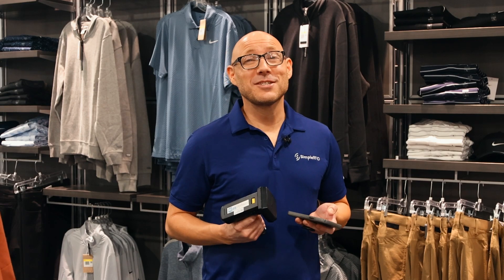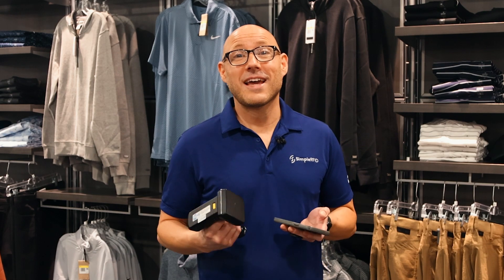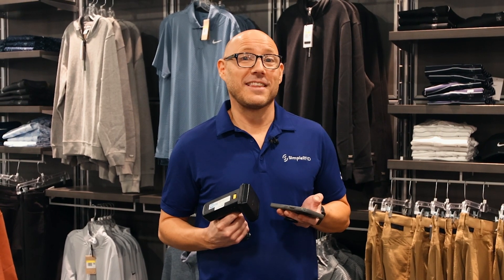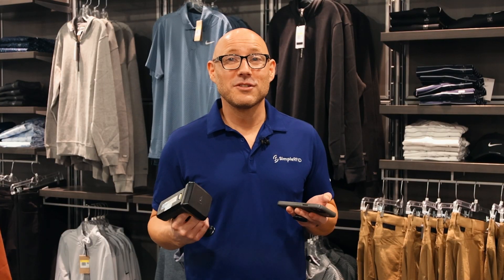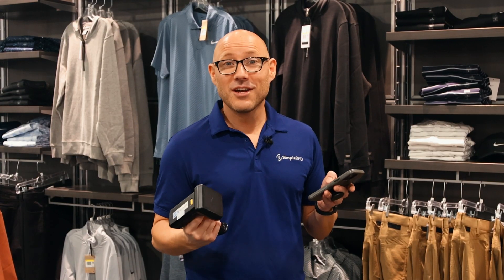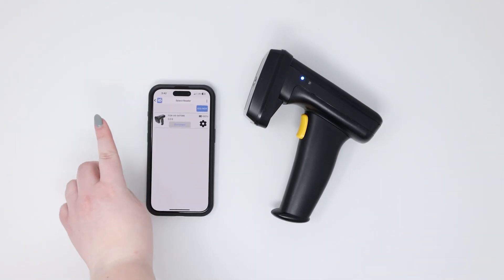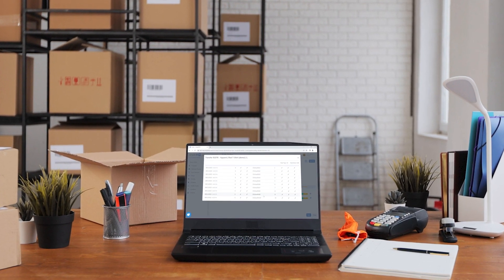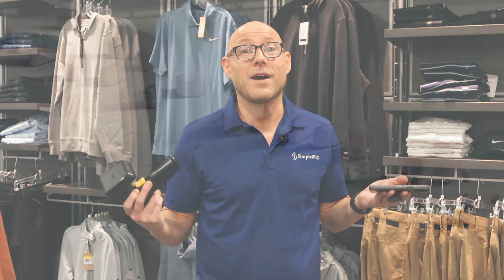Immediately use RFID tags already on product from brands like Nike, Adidas, Puma to manage inventory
Unleash the Power of Your Products' RFID Tags & Supercharge Your Business!

Transform your inventory management effortlessly by tapping into potential of the RFID tags already integrated into your products!

Countless renowned brands, including Nike, Adidas, Puma, Under Armour, Callaway, and many more, have already harnessed the game-changing benefits of RFID technology. Now, it's your turn to join them and unlock a world of efficiency and profitability.

Why waste time and resources tagging items yourself when you can leverage the same cutting-edge technology already embedded in your products?

It's simple! Just scan the RFID tags at your location, and our intuitive Simple RFID lookup tool does the rest. Instantly access comprehensive product details from our vast global database, including images, descriptions, sizes, colors, and more.

What do you need to get started?

All it takes is one piece of hardware and our user-friendly Simple RFID Lookup Tool. Pair the handheld reader with your Android or iOS device, and you're ready to scan an impressive average of 1,000 items per minute.

Beyond lightning-fast item counting, our reader doubles as a powerful locating tool. Need to find a specific item? No problem! Simply select it, and let our system guide you with audio and visual cues straight to the missing item.

How do you access the data?

With ease! Data is seamlessly uploaded and accessible via our Simple RFID software platform. Download it as a spreadsheet or integrate it effortlessly with your existing systems for maximum convenience.

Ready to revolutionize your inventory management?

Take the first step today and kick-start your trial for just $99. Scan your location, uncover the wealth of RFID-tagged items already in your inventory, and witness the transformative impact on your business firsthand!